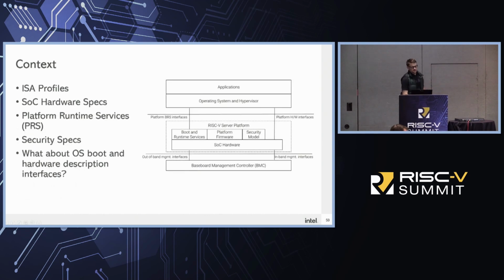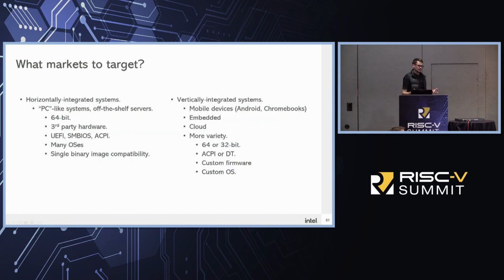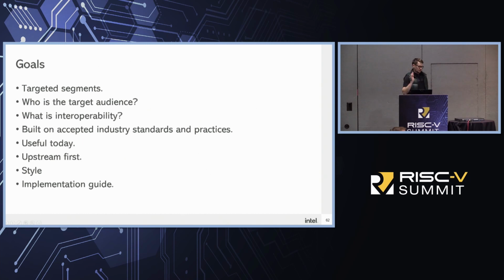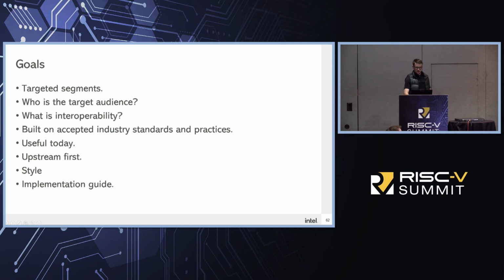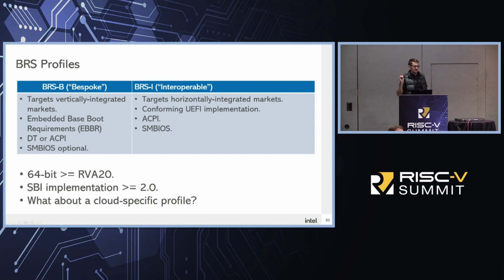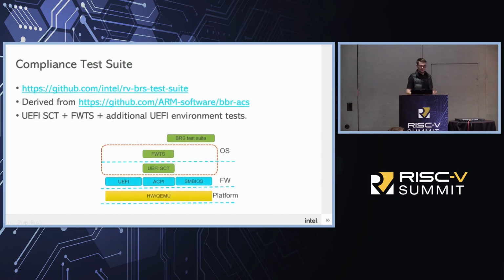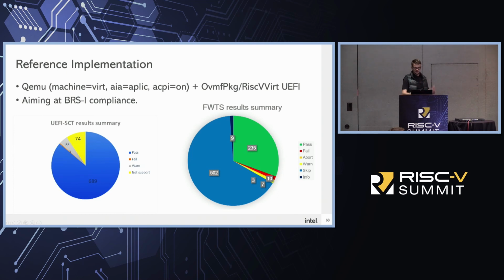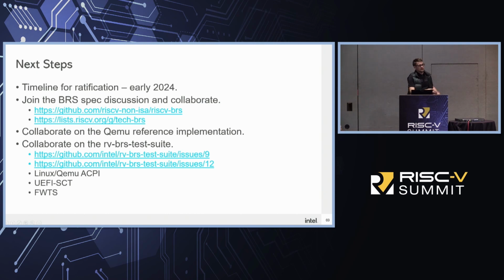Finding Common Ground - the Boot and Runtime Services (BRS) Specification - Andrei Warkentin, Intel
There are a number of challenges to a successful standards based RISC-V ecosystem that enables PC and server-like designs. One important challenge is the adoption of common industry standards for OS boot and for hardware description to utilize in acts of device discovery and system configuration, enabling OS vendors to support multiple systems with a single install/boot image. This talk covers the ongoing efforts on the BRS spec - the motivation and philosophy behind the approach taken, the BRS-I (interoperable) and BRS-B (bespoke) recipes being defined, and a progress report on the spec itself, the compliance test suite and reference platform implementation.